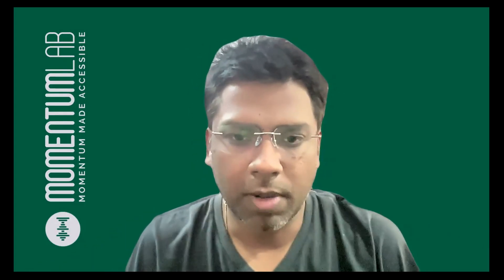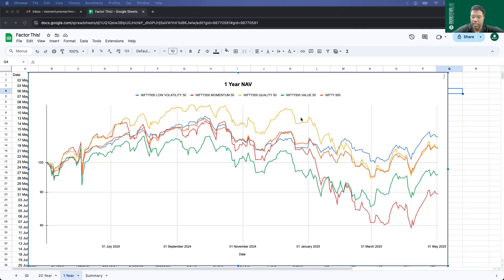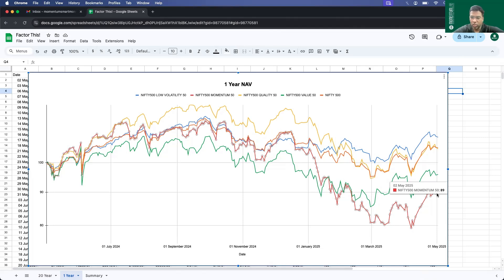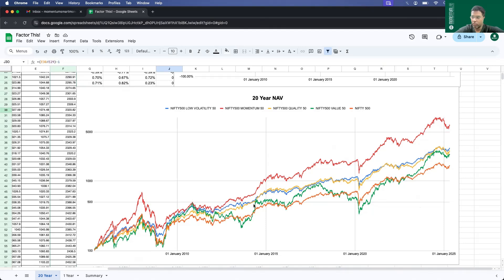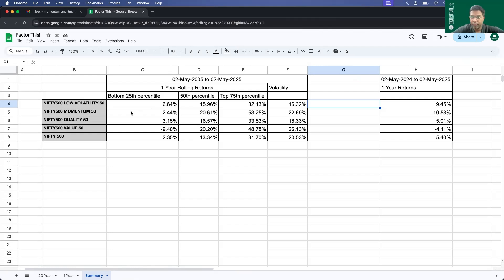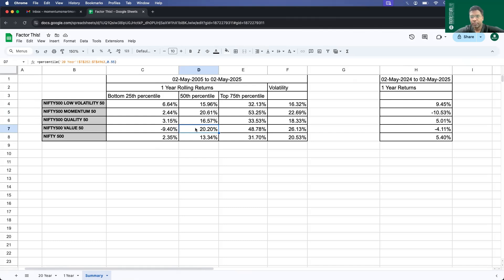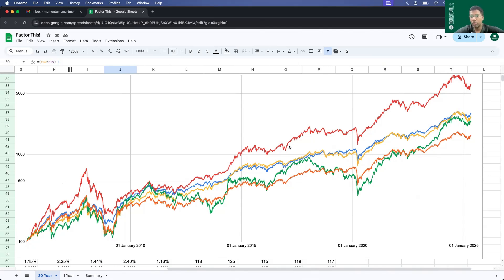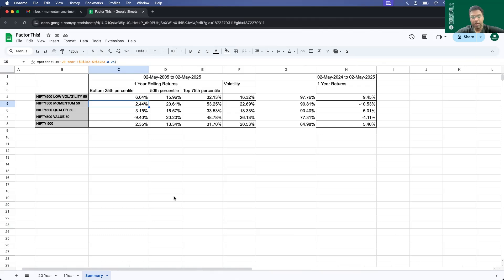Factor This! - May 2025 Edition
In this video, we dive deep into the performance analysis of factor-based indices on BSE and NSE. We explore both short-term (1-year) and long-term (20-year) performance, evaluating how various factor indices have performed relative to their benchmarks, such as the NIFTY 500.